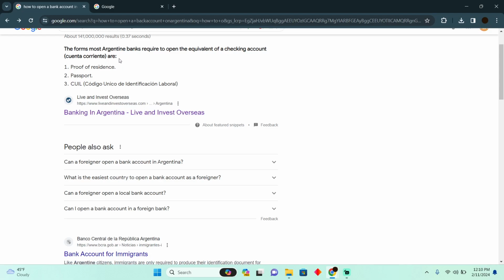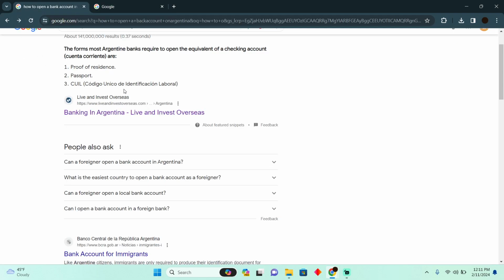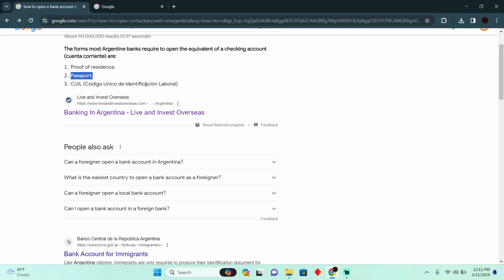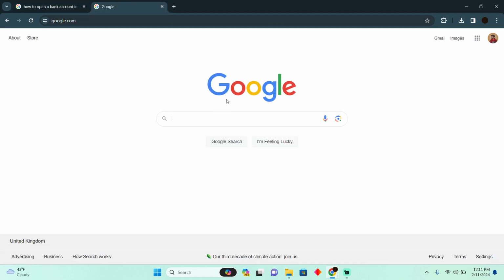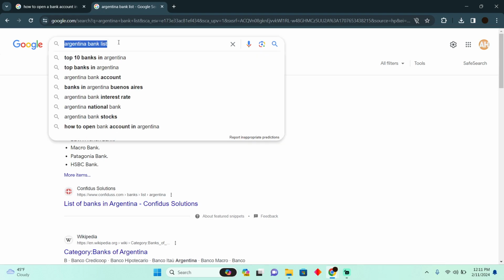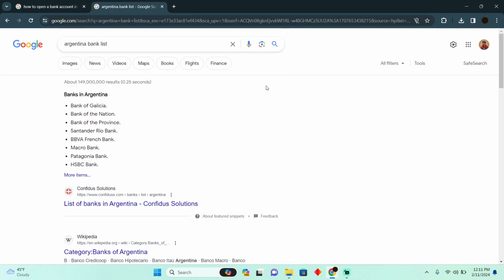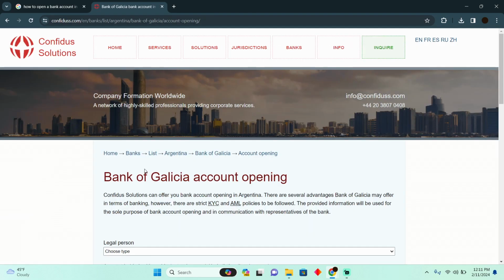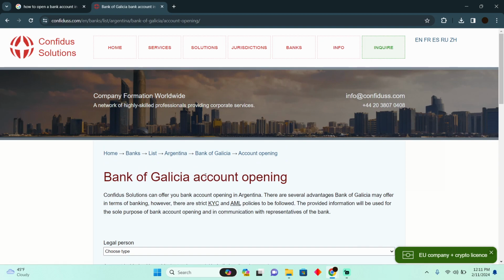HOW TO OPEN A BANK ACCOUNT IN ARGENTINA 2025! (FULL GUIDE)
Are you considering opening a bank account in Argentina in 2025? You're in the right place! In this video, we'll provide you with a detailed step-by-step guide on how to open a bank account in Argentina, whether you're a resident, expatriate, or business owner.